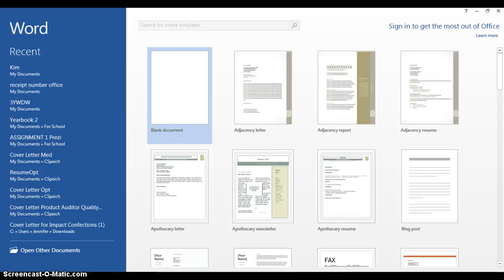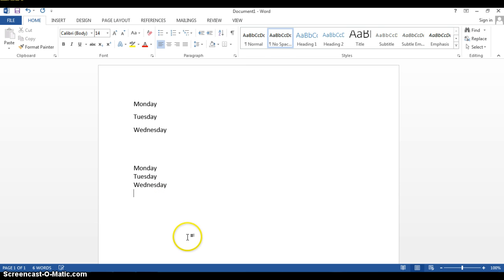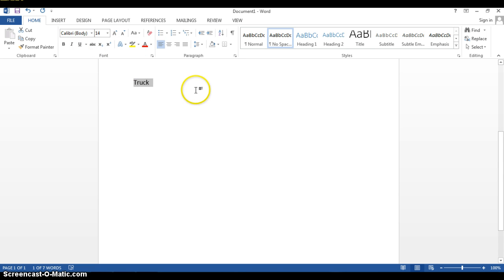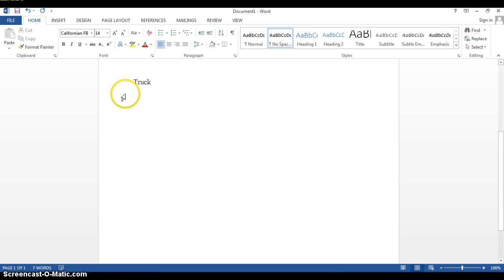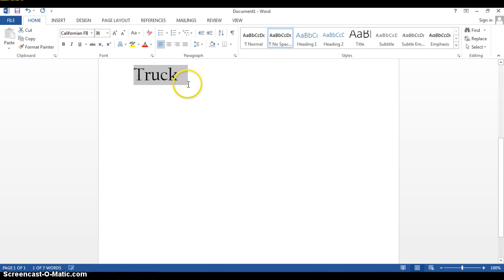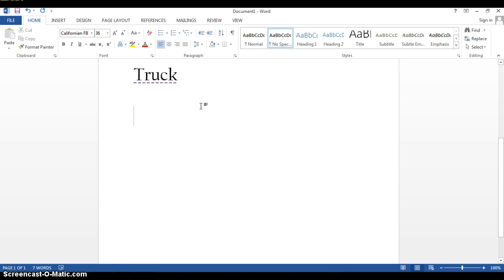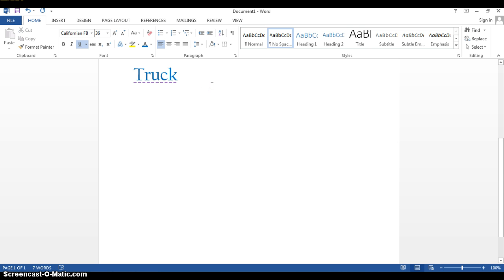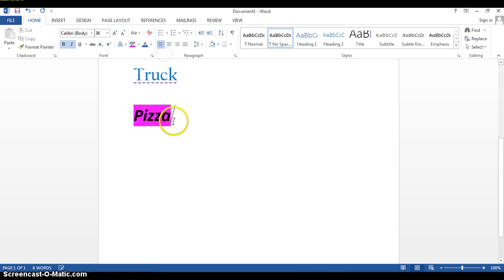Word 2013 Part 1.1